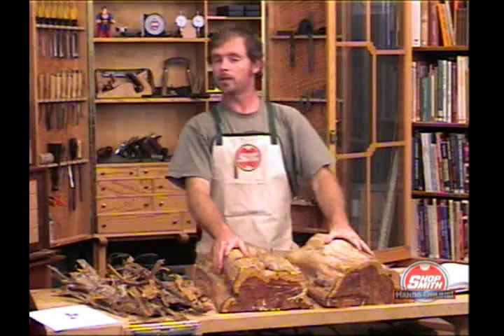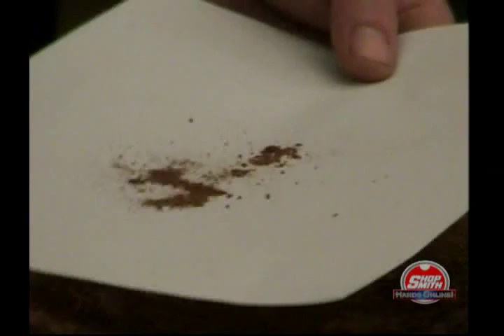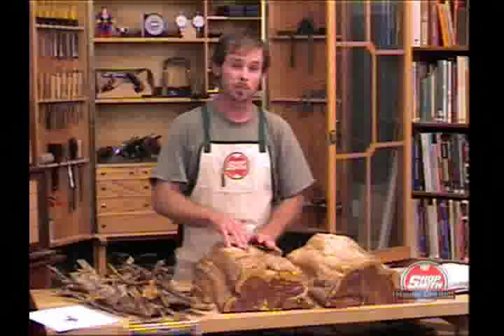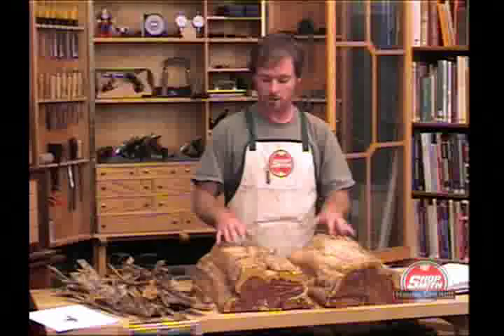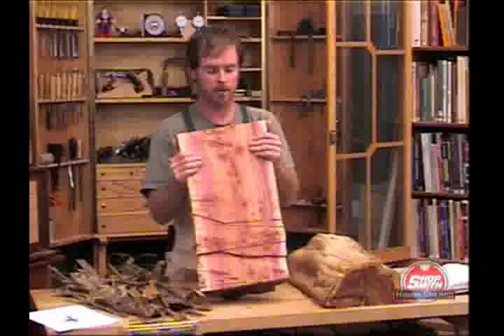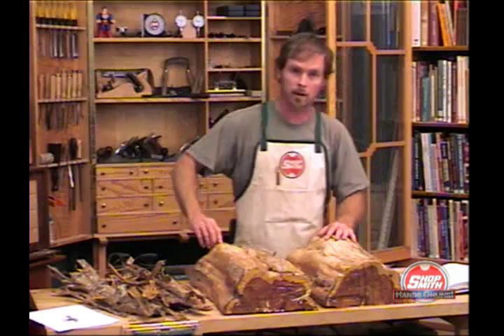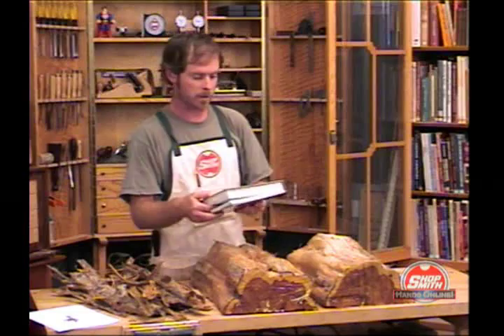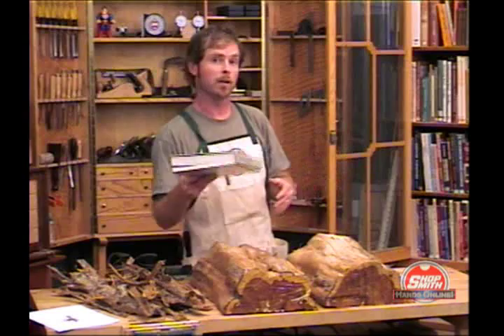Preventing Insect Damage When Drying Lumber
When drying your lumber, preventing insect damage and infestation is very important for producing quality lumber. Here are some guidelines for you to follow to insure your lumber will be the best it can be when it is all dry.